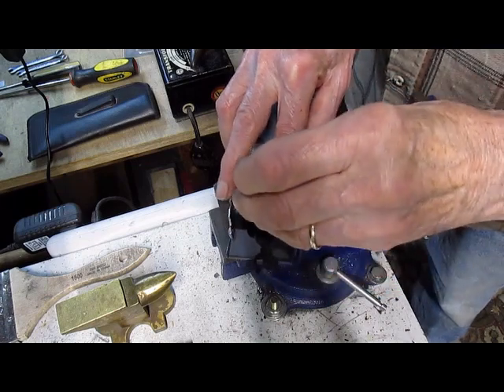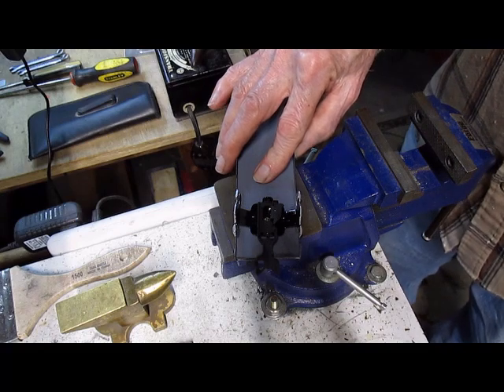Marx car conversion from 4 wheel frame, to 8 wheel trucks.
Marxmotorman  breaths new life into two obsolete Marx 7" series gondolas with solid four wheel frames to eight wheel swivel frames to match his current consist. A how to, step be step tutorial shows how the process is done.